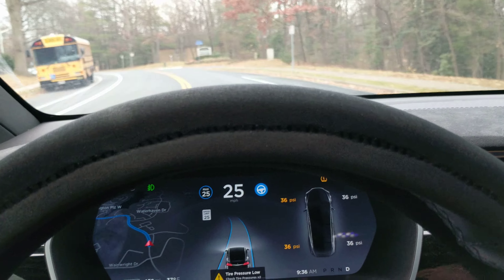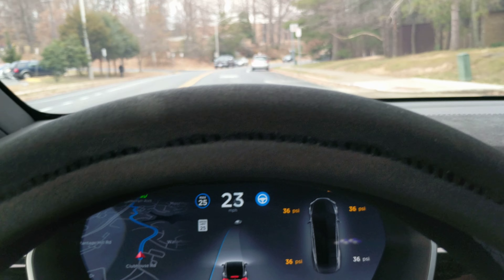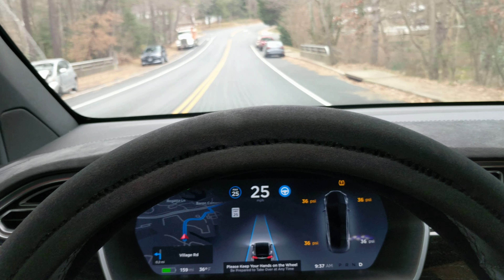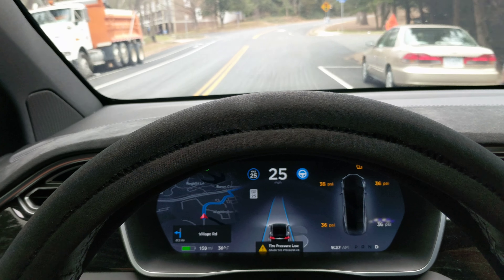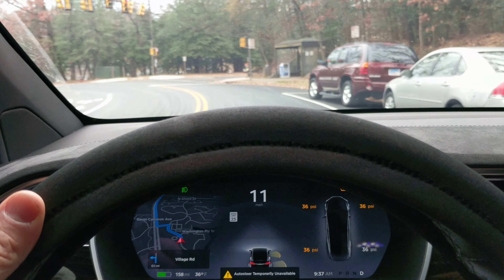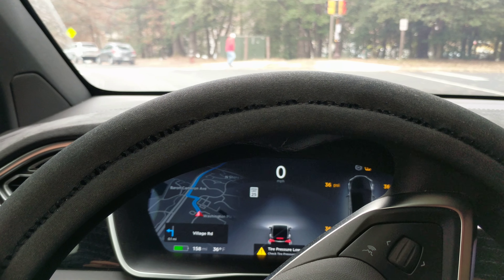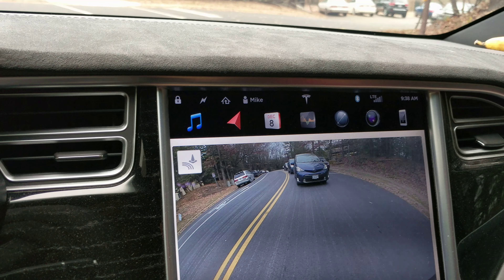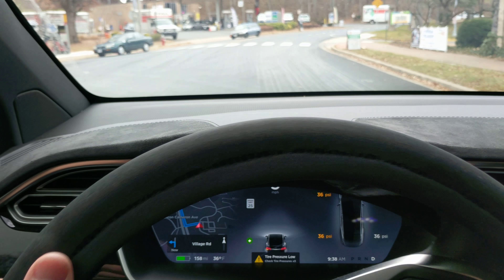Tesla Self Driving AutoPilot ACCURACY TEST Video 031 | AP2